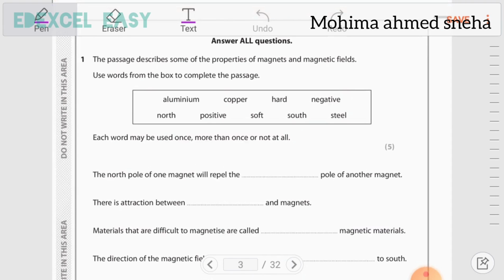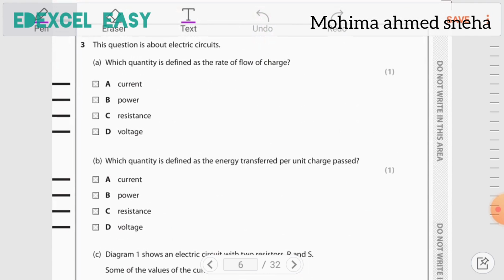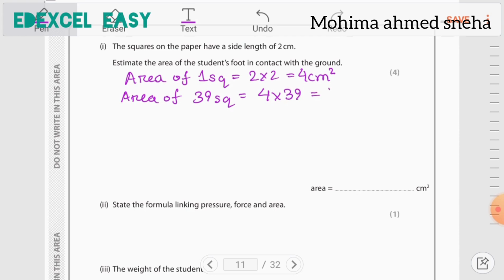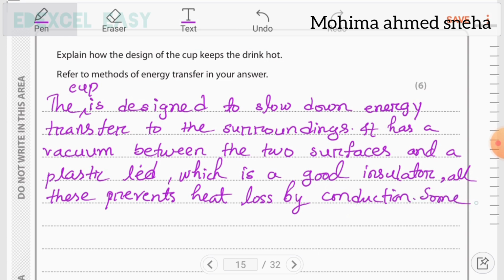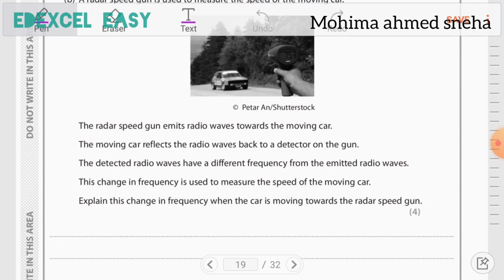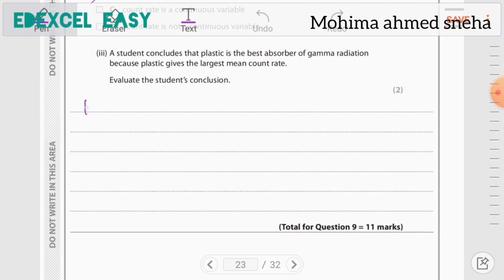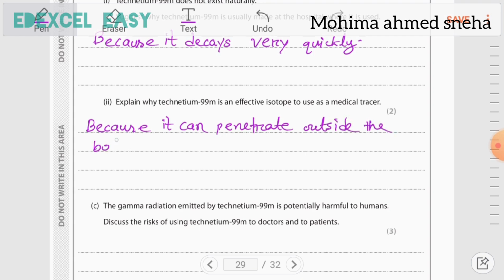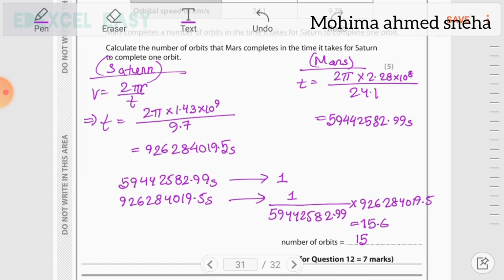IGCSE PHYSICS | JAN 2020 | PAPER 1 | 4PH1/1P | SOLUTION.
TIMESTAMPS:
00:00:11 - Q1
00:02:40 - Q2
00:10:33 - Q3
00:18:46 - Q4
00:22:20 - Q5
00:27:33 - Q6
00:33:50 - Q7
00:39:00 - Q8
00:43:46 - Q9
00:52:05 - Q10
00:55:42 - Q11
01:05:17 - Q2

QUOTE OF THE VIDEO:
tu mérites l'amour que tu essaies de donner à tout le monde